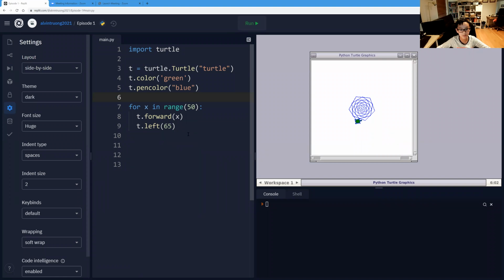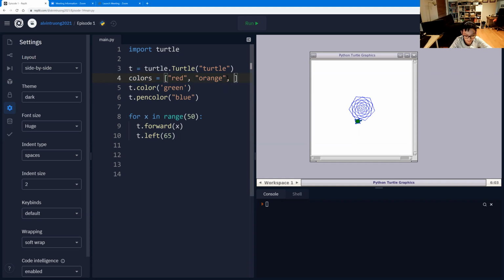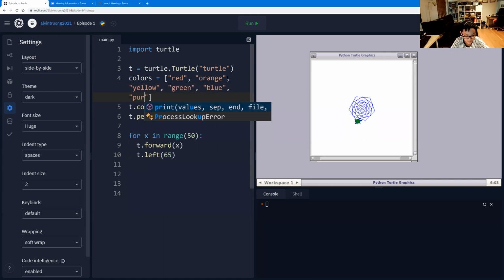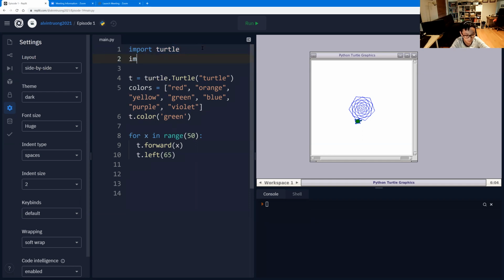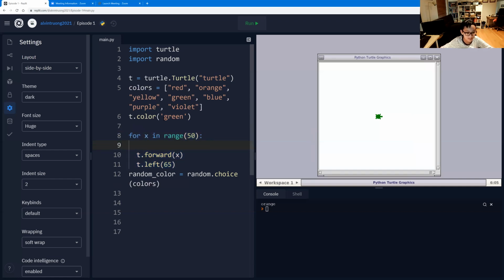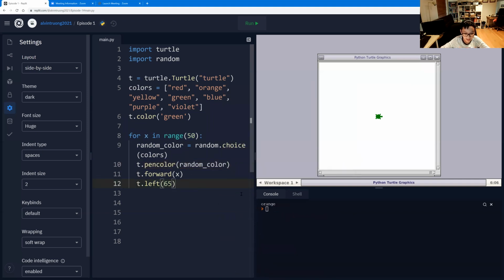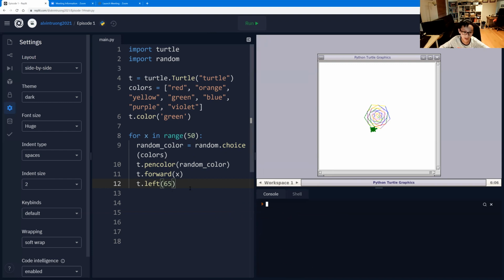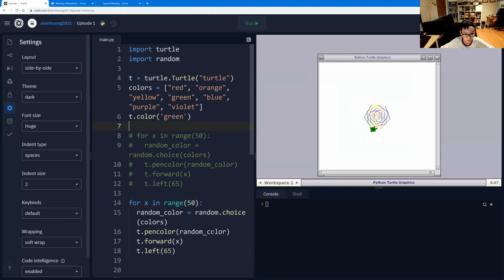How to create random colors in Python. Python code for kids - Episode3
In this episode, we will create a color list, use the module random to randomly pick a color, and then create colorful hexagon and square spirals. Have fun !!!